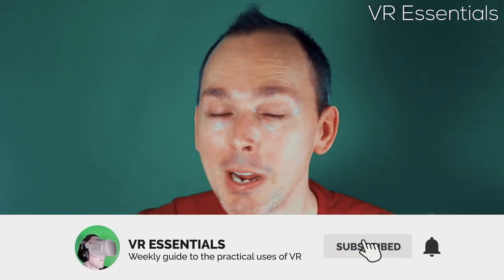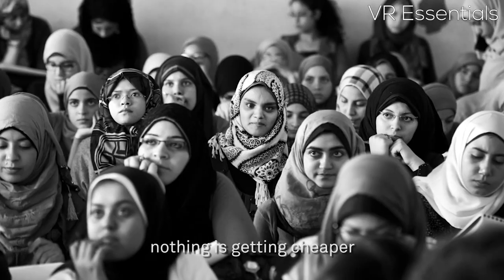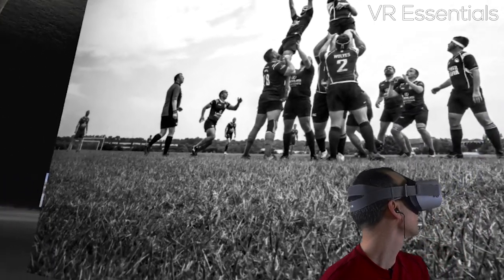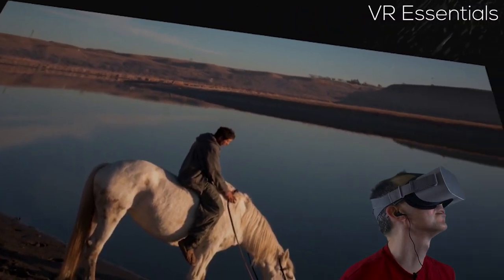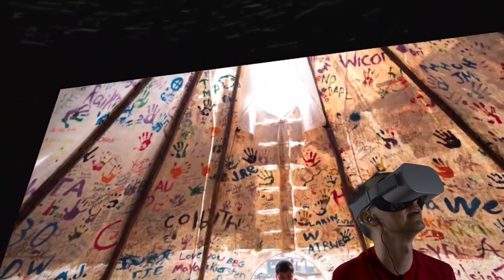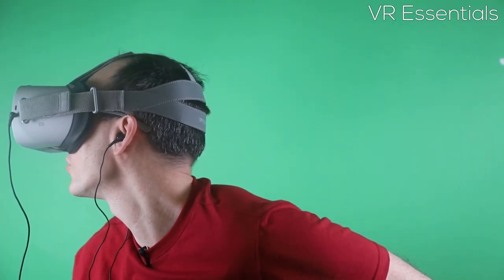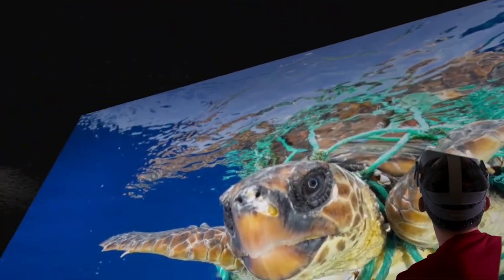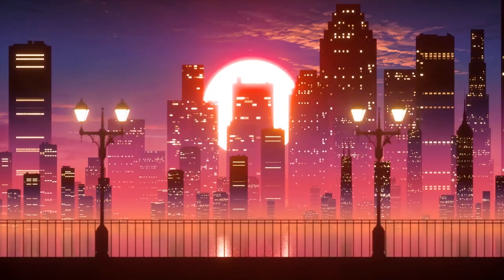Oculus Go - World Press Photo app intro - VR360 Photo Gallery How To - Part 1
In this video, we explore the World Press Photo VR360 Photo Gallery App with various works.

This is a slow pace App for those who wish to find a relaxing way to discover new photographers.

Very useful for those seeking to develop a similar app to showcase artworks or do VR exhibits.

Photo in the Thumbnail by Venezuela Crisis / Ronaldo Schemidt

(this Youtube episode doesn't promote any commercial products of any kind and is purely for the purpose of sharing the joy of Photography in VR.

4K HDMI cable